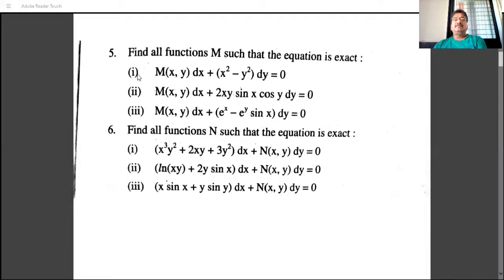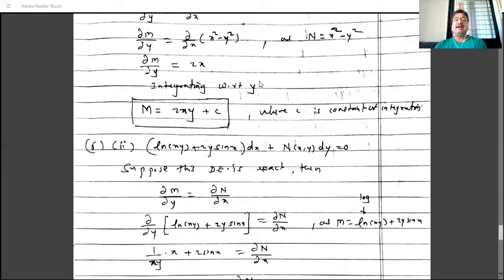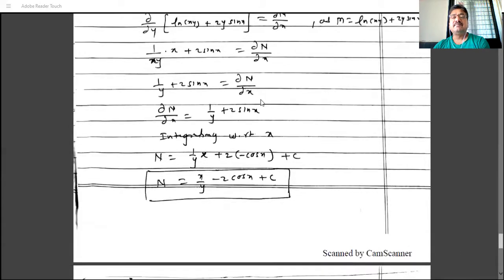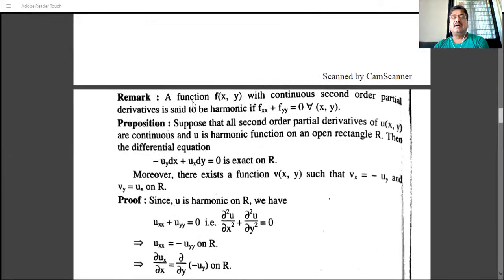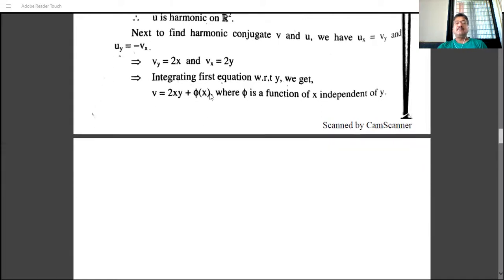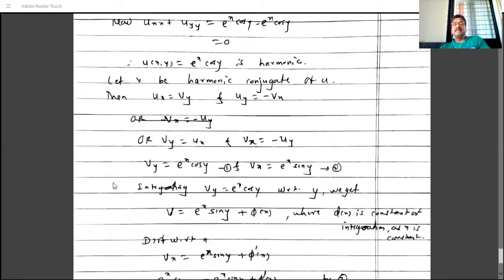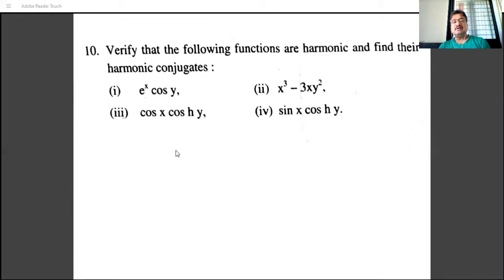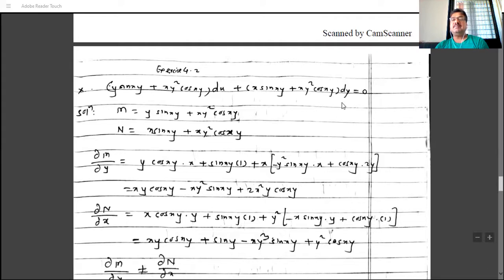31. F.Y.B.Sc.(Paper-II) D.E. of First order and first degree-14 Dr.B.D.Gavhane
Exact DE and Harmonic function- problems